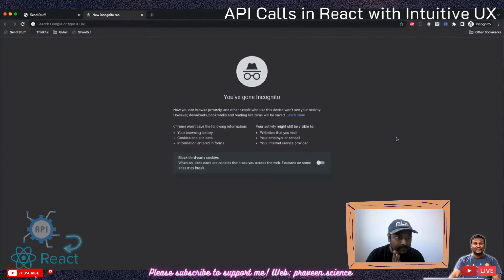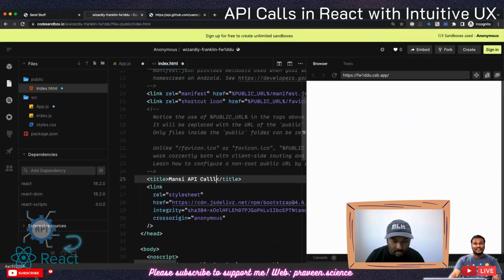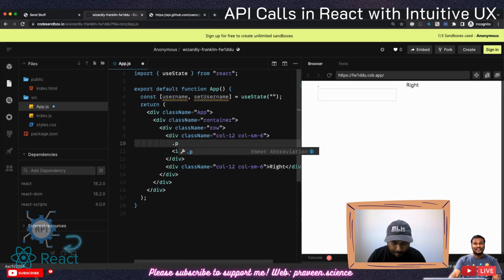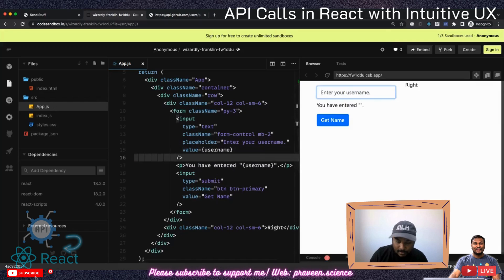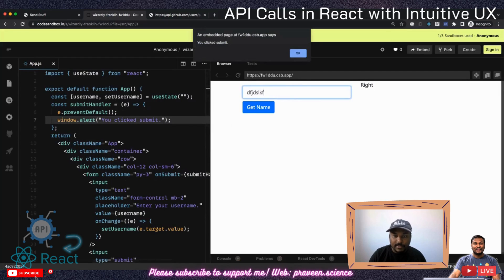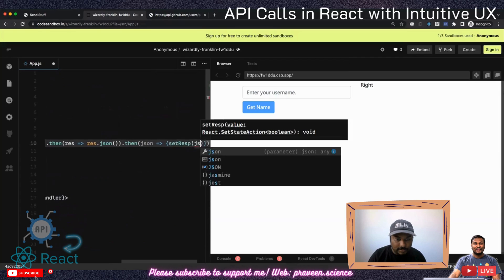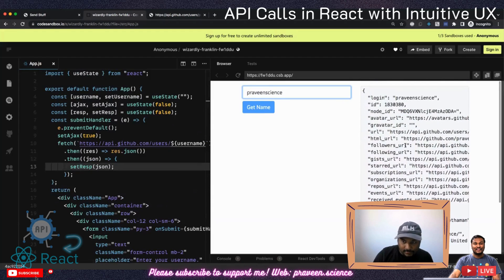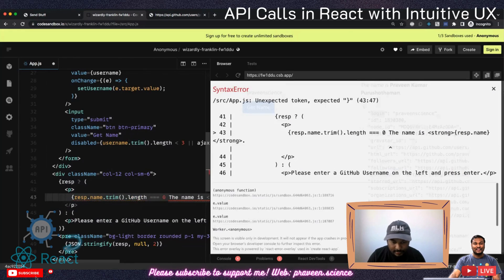Make API Calls in React JS with Intuitive UX & UI in less than 20 mins | Praveen Kumar Purushothaman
Today one of my friends, Mansi (name changed for obvious reasons) asked me how I teach React JS and wanted to know something about APIs. ⚙️

My core specialisation is UX and UI, where UX is the User Experience, how can a user be happier about using the app and UI is the interface, where the view should be pleasing! 😌

Here’s something that I made using React JS for an API Call with a sample GitHub API and well, there’re two things in this too:

👉🏻 You can see my style of teaching!
👉🏻 Upcoming Full Stack BootCamp (Private)!

=== Code? ===

=== TimeStamps? ===
0:00:00 - Workshop & Coding
0:18:20 - Summary & What's next?
0:18:42 - Short Demo with Throttling